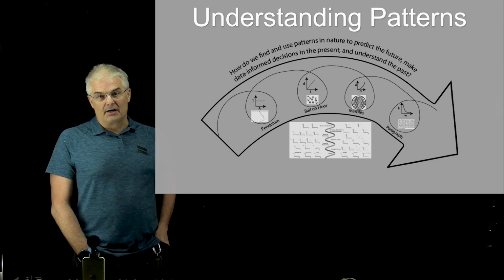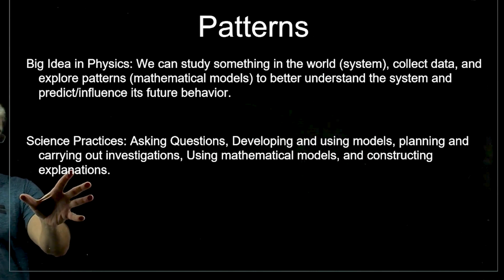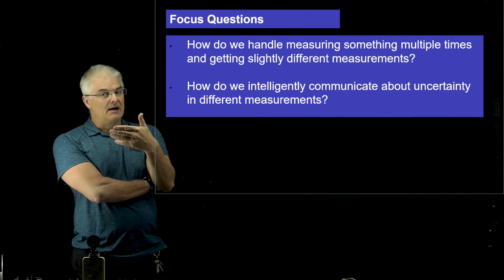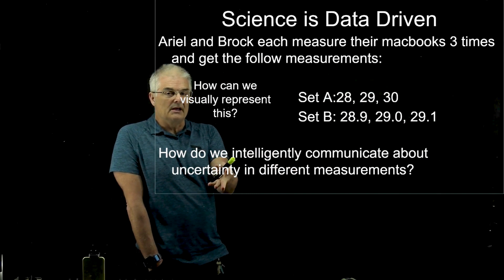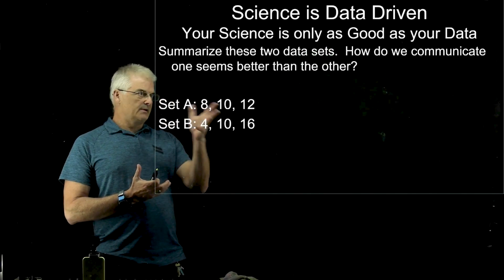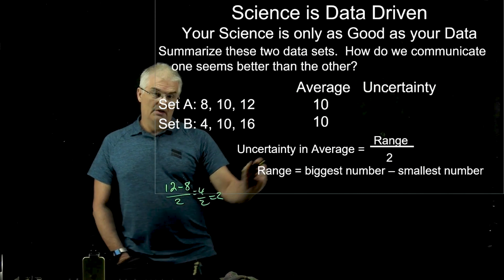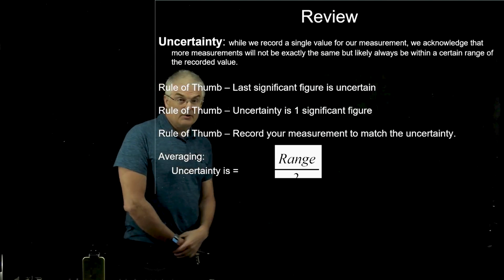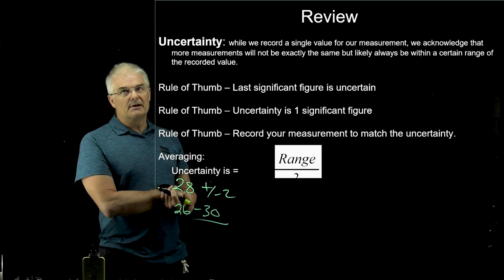How to Handle Uncertain Measurements in Physics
Award-winning teacher and author Jon Bergmann shares how to deal with measurements that are not all the same.